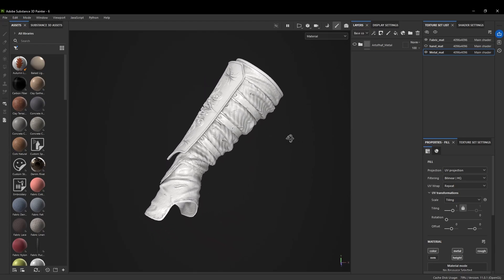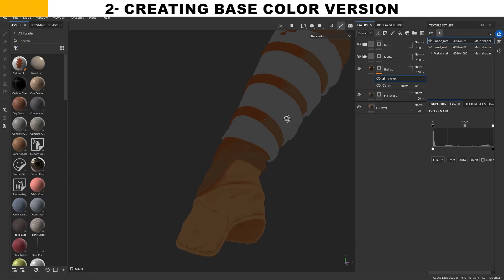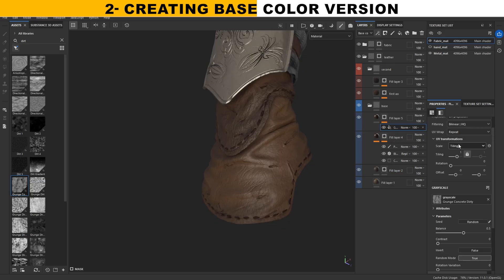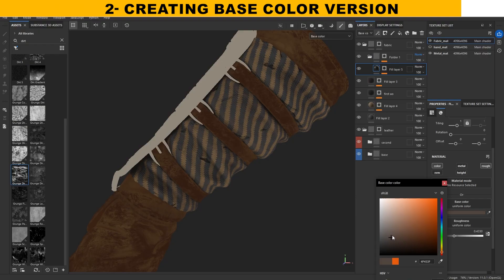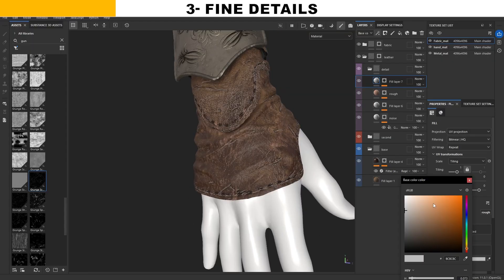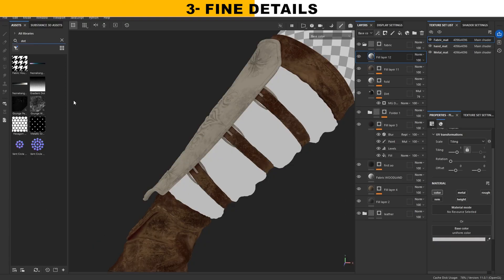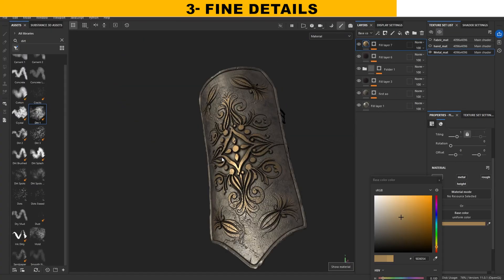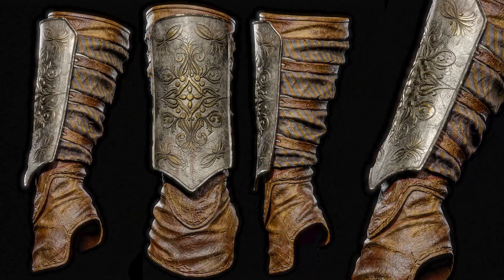Texture Anything With These 3 Steps | Full Pipeline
CHAPTERS
00:00 Easy Texturing Pipeline
00:17 1- Specifying Materials
01:10 2- Creating Base Color Variation
05:00 3- Fine Details
10:08 See You In The Next One